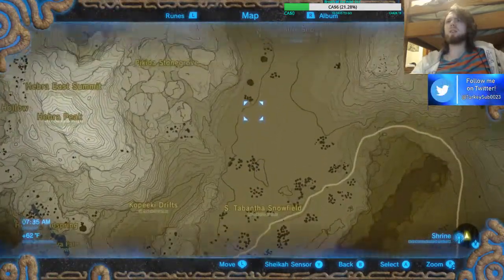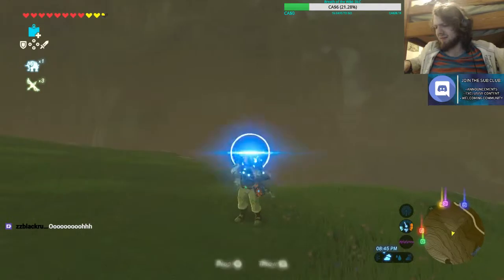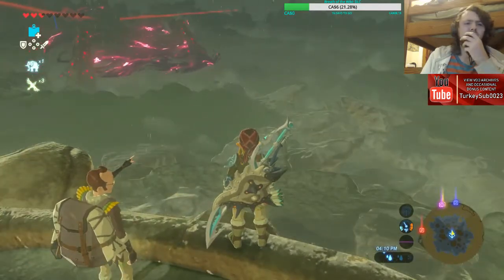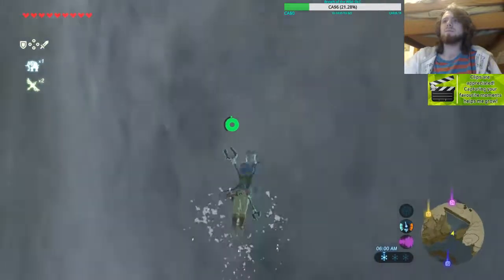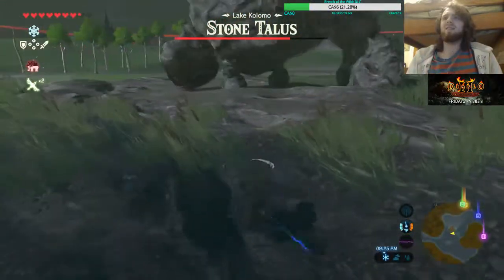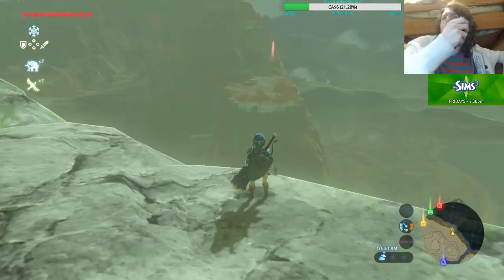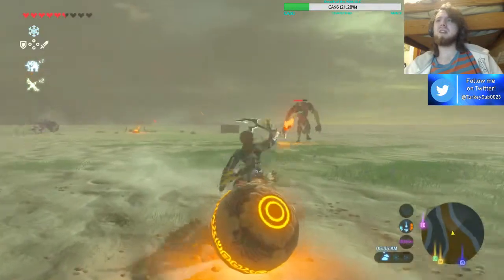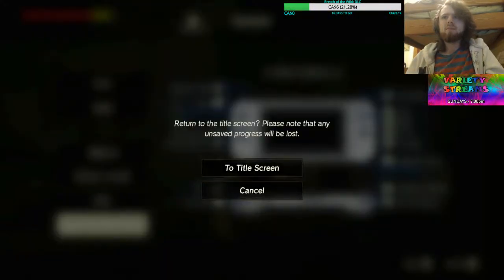The Mountains of Hyrule - The Legend of Zelda: Breath of the Wild #8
We're doing some mountain climbing today! Maybe...